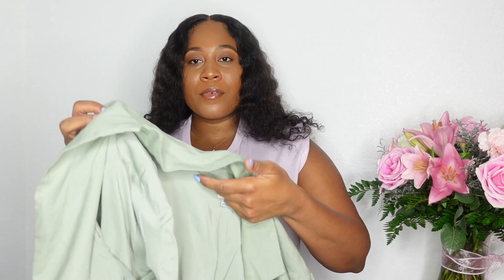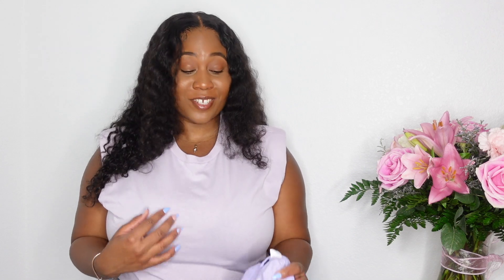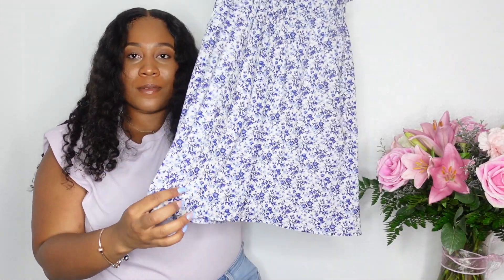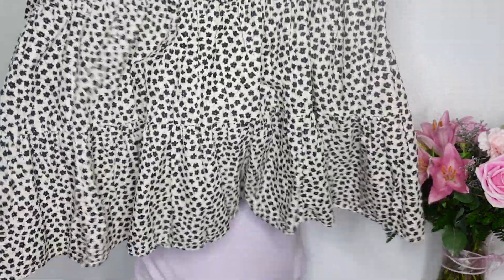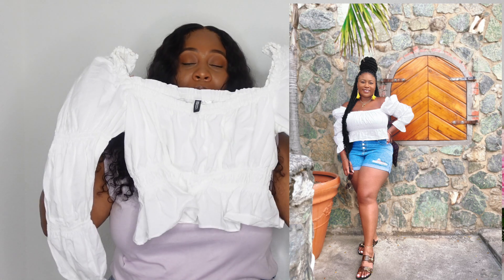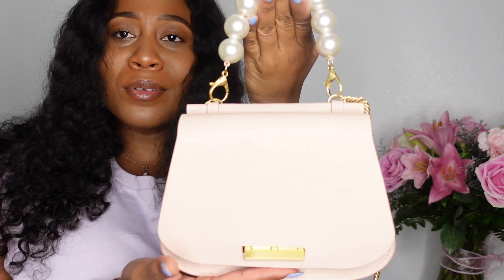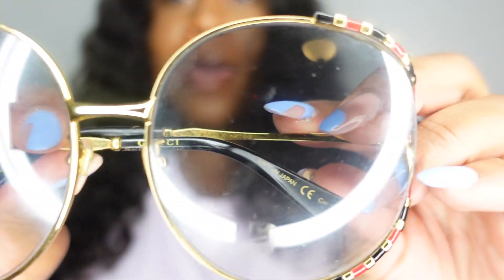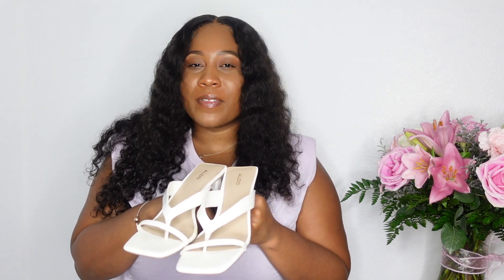Spring Closet Essentials | Curvy Girl Friendly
Hi Guys,
Sharing some spring closet essentials in today's video. Most of these items can also be used during the summer. We are talking pastels, florals and cute purses.